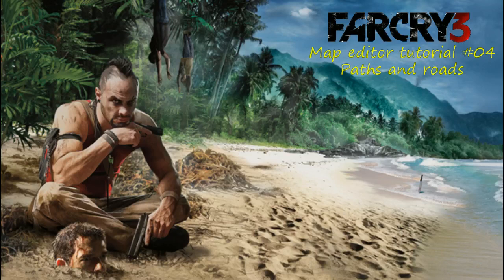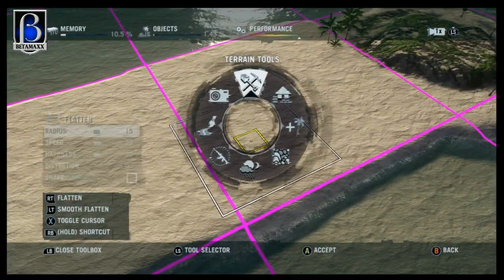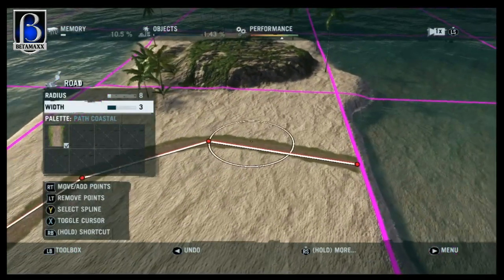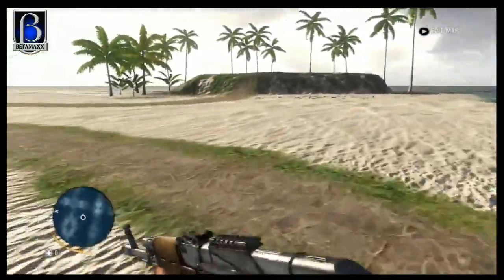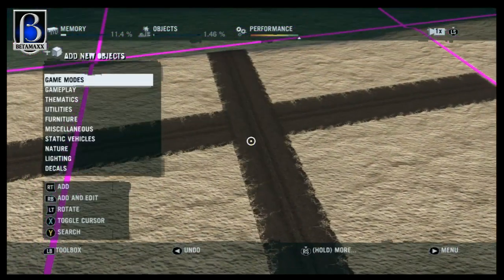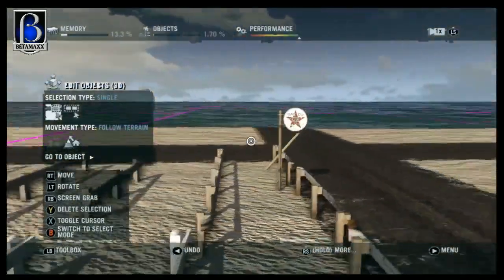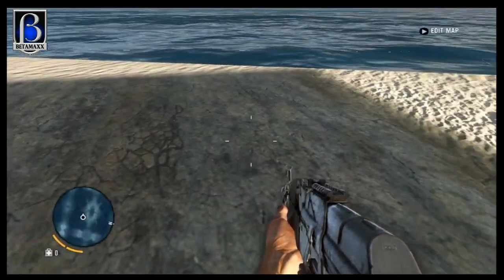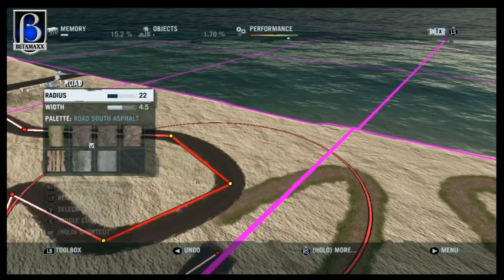Farcry 3 Map editor tutorial #04 Paths and roads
This episode we demonstrate how to start placing paths and roads onto your maps and position them and control them to get exactly what you want.